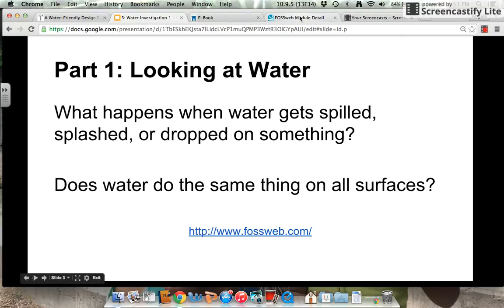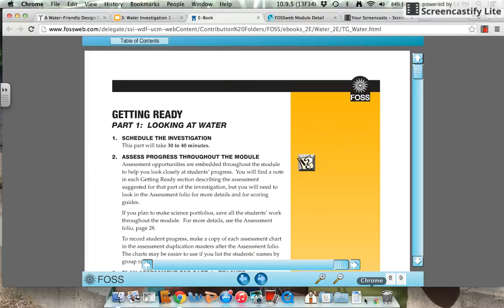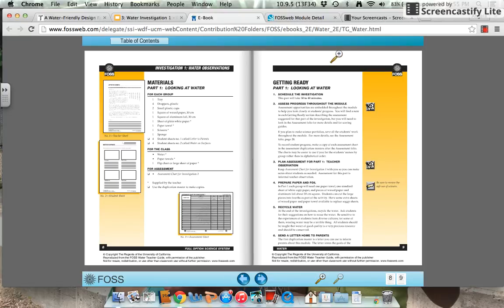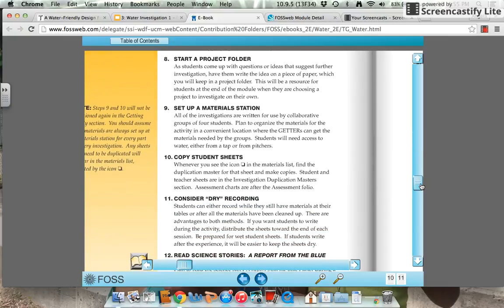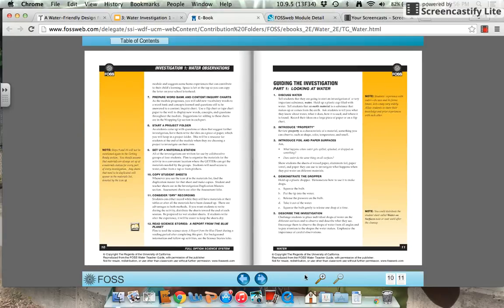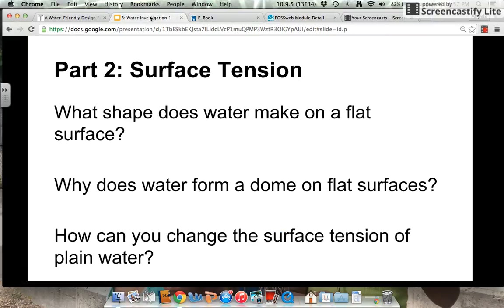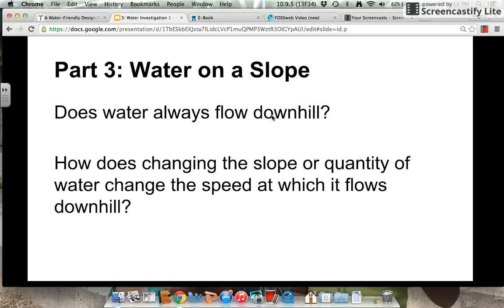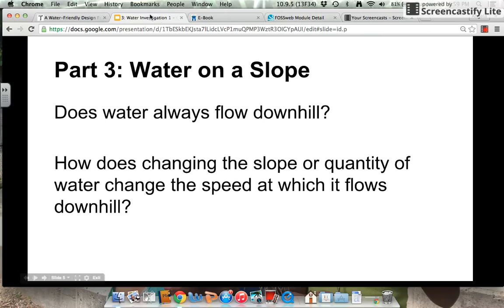3rd Gr: Water: Investigation 1